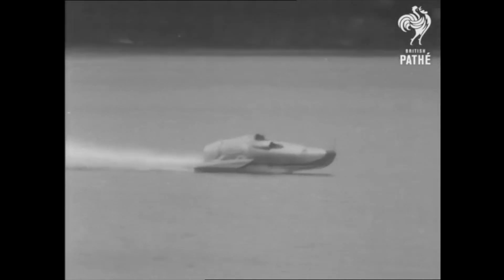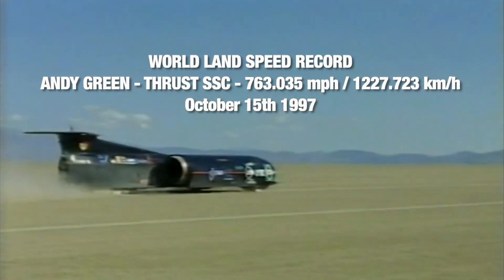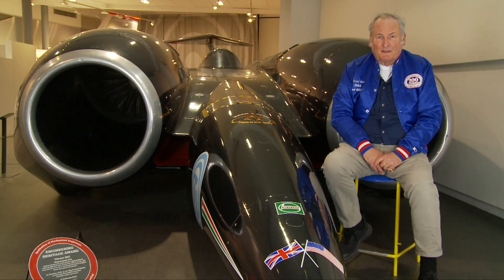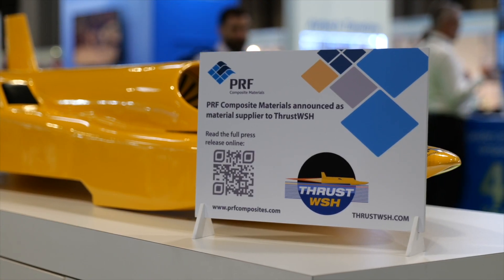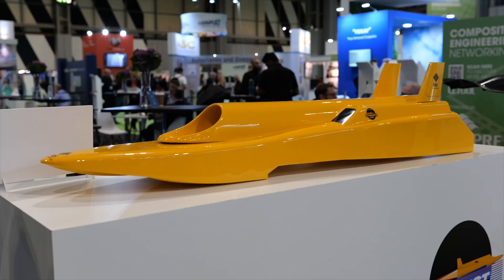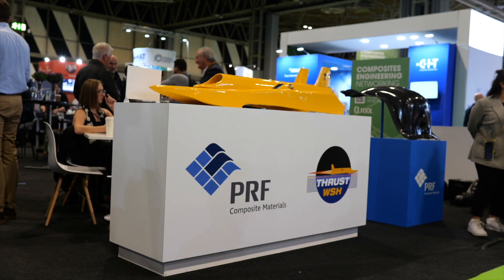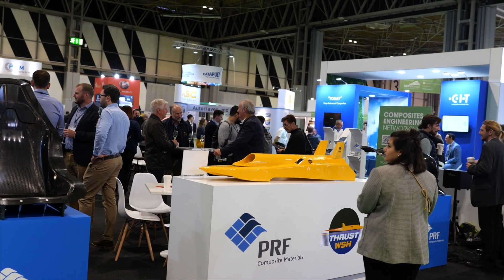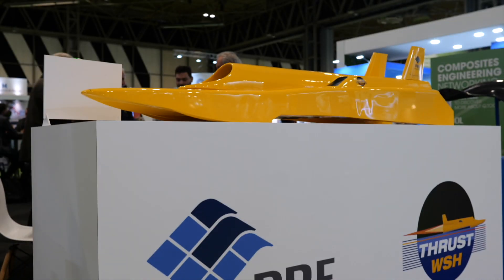Thrust Water Speed Project - Announcement - PRF Composites materials partnership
Richard Noble and ThrustWSH are delighted to announce PRF Composites will supply carbon composite materials for water speed project.